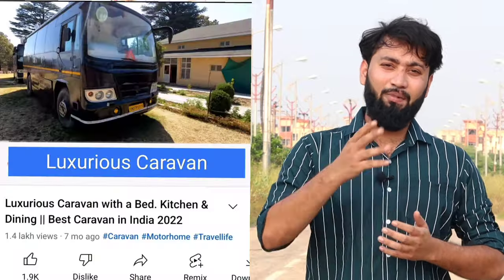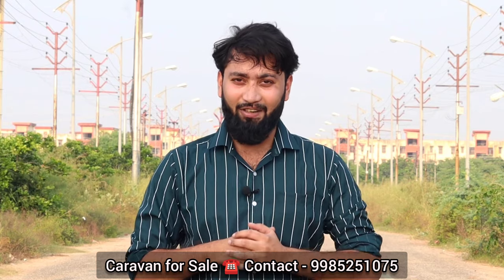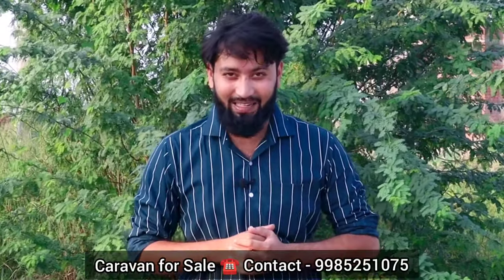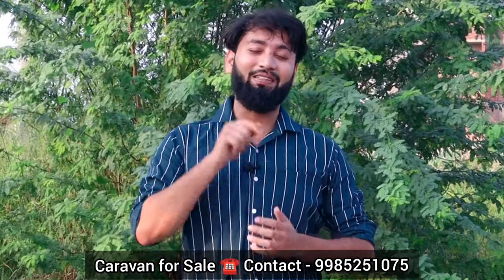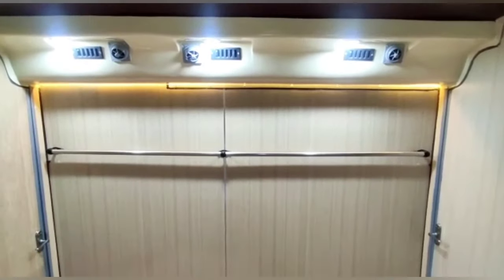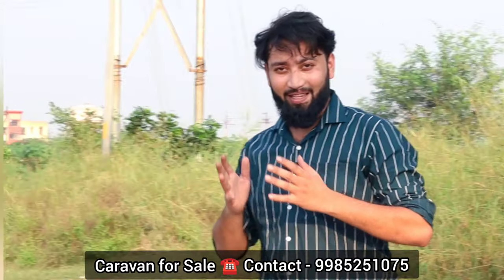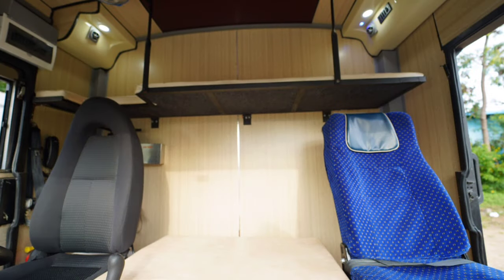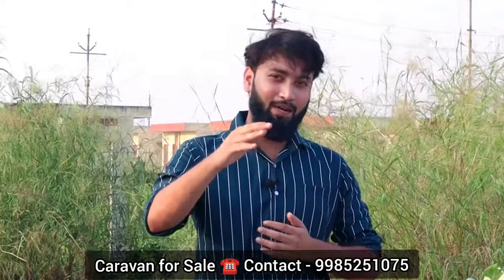Caravan for Sale || Modified Motorhome इससे सस्ता और क्या लोगे 😱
Caravan for Sale
Specifications -
* 3.3L AC 24V BS6
* Company - Tata Motors
* Manufacturer - 2021
* Model - LP712
* Fuel Used - Diesel
* Unladen Weight - 3210 kgrms

* Note
SOLD OUT

SHOOTING GEARS -
Oneplus 115G

Vlogging Camera
Cinematic Camera -

Camera MIC -
Go PRO 9
Voiceover Mic

Shooting Lights -
For Studio
Go Pro Light

caravan in india, caravan in india price,
caravan caravan in india for sale,

caravan in india tamil,
caravan in india for rent,

caravan in india malayalam,
tata winger caravan in india,
caravan adventure india,
caravan available in india,

caravan bus india,

caravan buy india,
caravan build india,
best vehicle for caravan in india,
best caravan in india malayalam,
low budget caravan in india,
caravan car india,
caravan camping india,
caravan conversion india,

caravan company in india,
caravan camper van in india,
caravan car camping in india,
dc caravan price in india,
how much does a caravan cost in india,
caravan india force,
caravan for india,

camper van in india for sale
family caravan in india,
force caravan in india,
caravan for sale in india,

second hand caravan for sale in india,
used caravan for sale in india,

force traveller caravan price in india 2022,
force caravan for sale in india,

josh caravan force traveller price in india,
caravan bus in india,
caravan hire india,

caravan home india,
camper van in india hindi,

caravan house in india,
second hand caravan in india,

caravan house price in india,
toyota hilux caravan price in india,
is caravan legal in india,
what is the price of caravan in india,

caravan india,
caravan life india,
caravan legal in india,
largest caravan in india,
low cost caravan in india,

most luxurious caravan in india,

caravan,

caravan song,

caravan bharat,
caravan in india,
caravan palace,

caravan movie,

caravan car,

caravan price in india,
caravan movie songs,
caravan adventure,

caravan accident,

a caravan tour,

caravan bharat van tour,

caravan build,
caravan banjare,

caravan bus in tamil,

caravan bus india,
caravan buddy rich,
caravan bus price in india,
caravan bus malayalam,

caravan caravan,

caravan classic songgs,
caravan car india,
caravan car in india price,

caravan long trip,
caravan review,

caravan radio,
caravan review in mnalayalam,
caravan rent in india,
caravan review in tamil,

caravan rent in tamilnadu,
caravan romantic songs,
rain on caravan roof,

caravan van,

caravan video,

caravan vlogs,

caravan vehicle,
caravan van price in india,
caravan video songs,
caravan vehicle price in india,
caravan vlogger,

caravan van modified.
caravan van in tamil,

rv caravan,

v caravan tours,

caravan with toilet and shower,
caravan wala,

caravan youtube channel